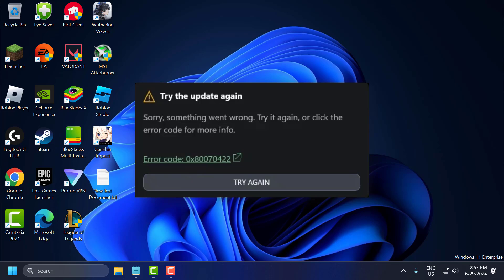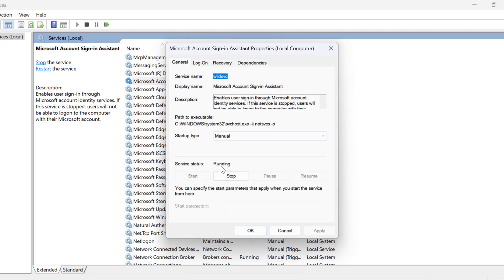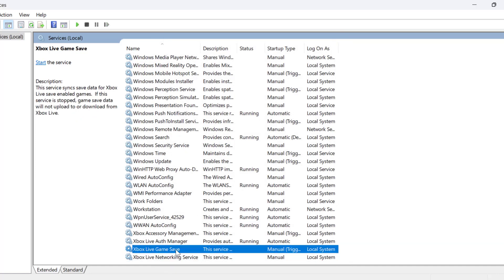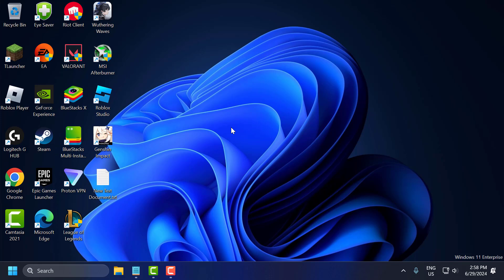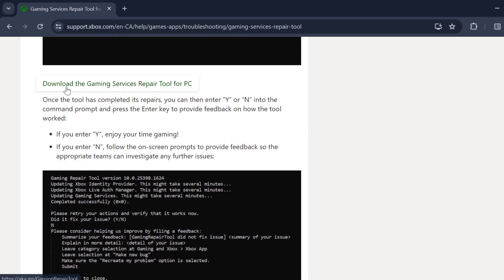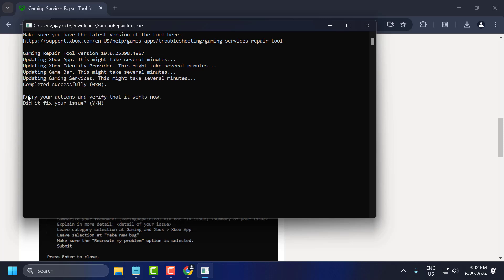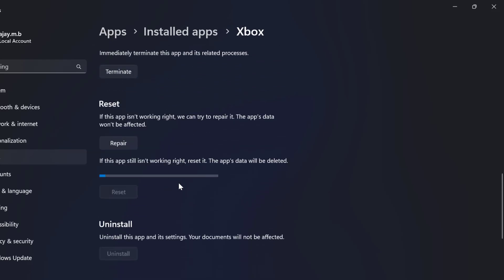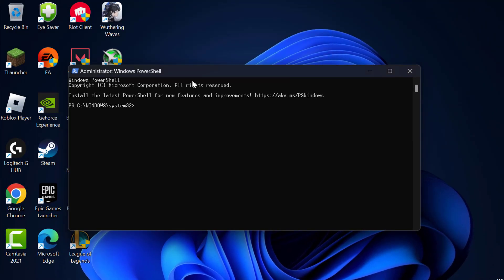How to Fix Xbox App Error Code 0x80070422 on Windows 10/11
Encountering Error Code 0x80070422 on the Xbox App can prevent you from accessing games and services on your Windows 10/11 device. This guide provides detailed steps to troubleshoot and resolve this error. Learn how to ensure the necessary services are running, adjust network settings, and check your system updates. Follow these instructions to fix Error Code 0x80070422 and restore full functionality to your Xbox App.

In This Tutorial :
how to fix xbox app error code 0x80070422 on windows 10
how to fix xbox app error code 0x80070422 on windows 11

00:00 Intro
00:11 Solution 1
01:22 Solution 2
02:19 Solution 3
02:48 Solution 4